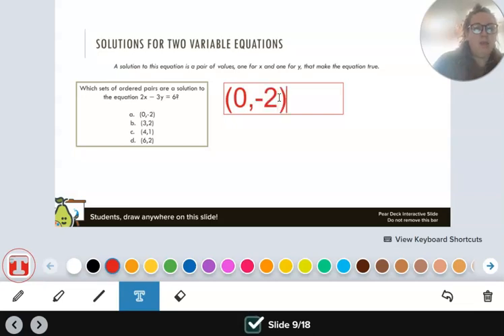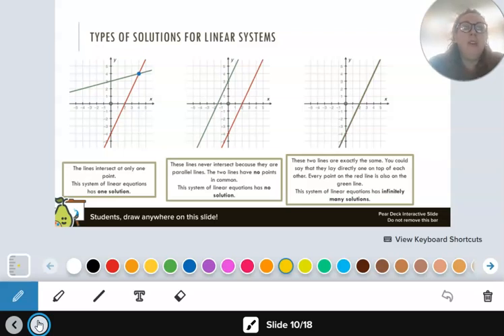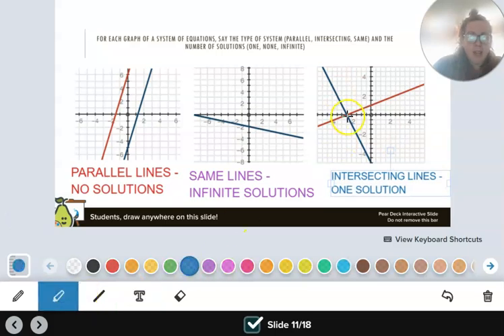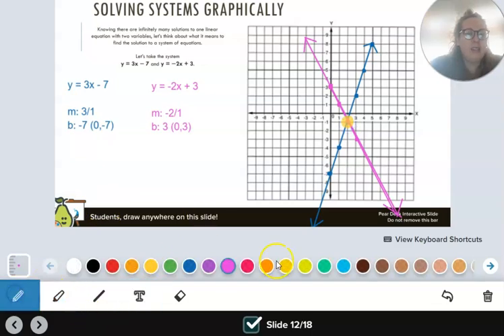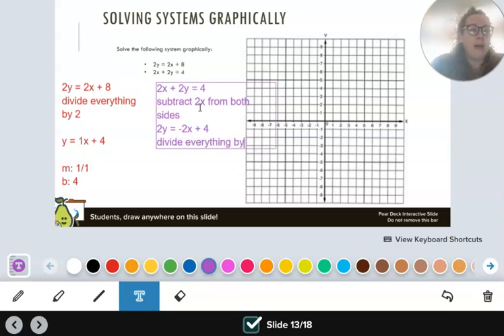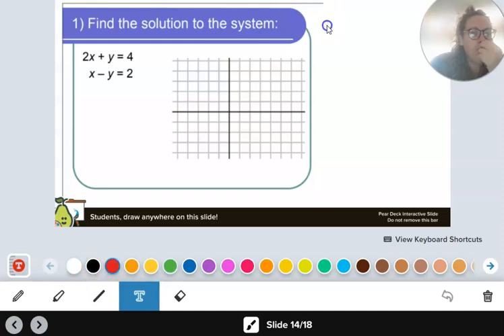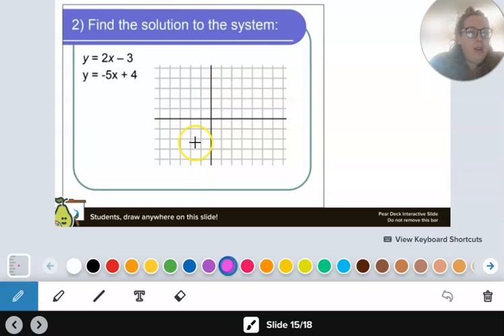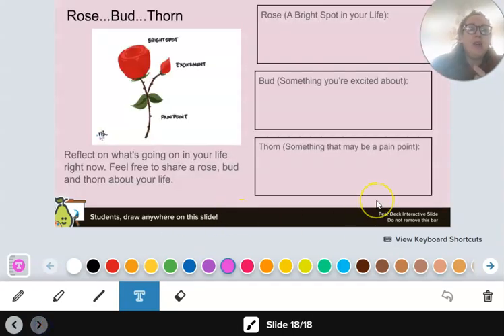4.1 Peardeck part 2